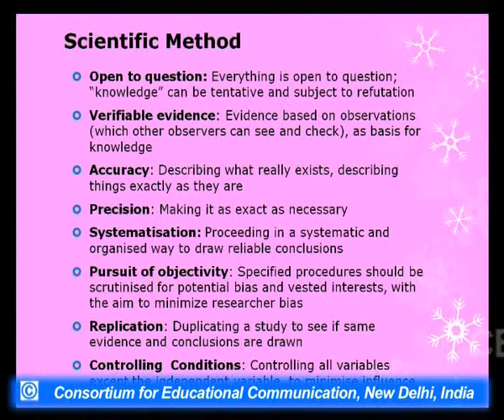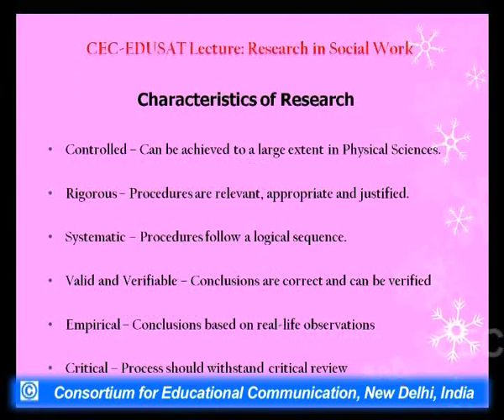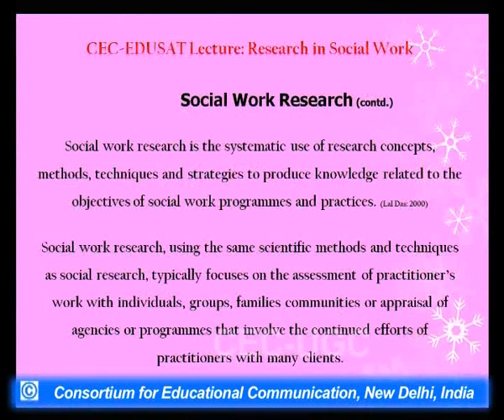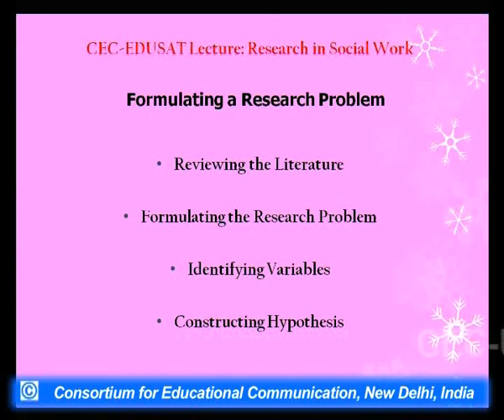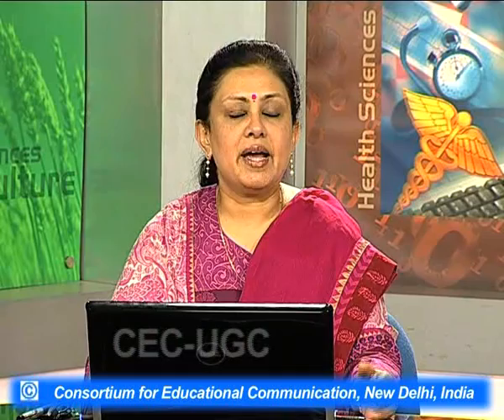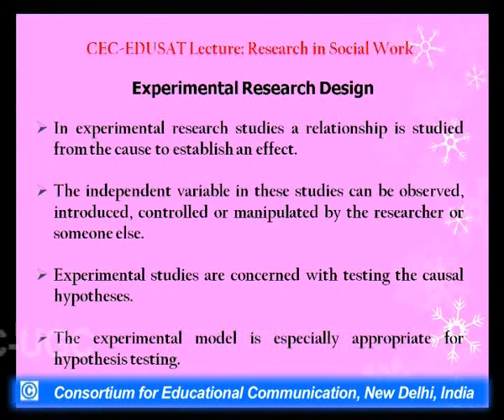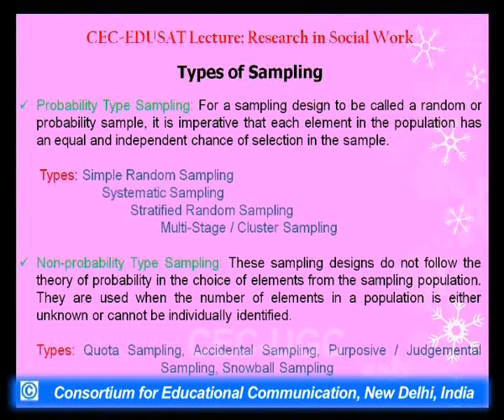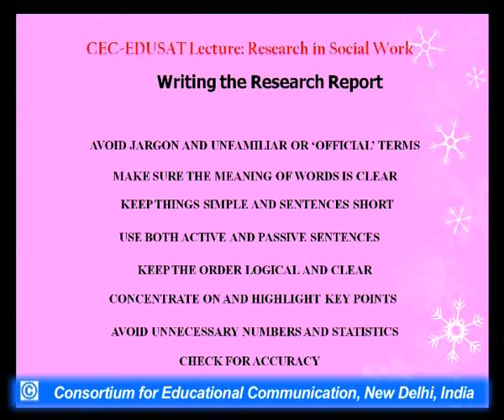Research in Social Work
This Lecture talks about Research in Social Work.